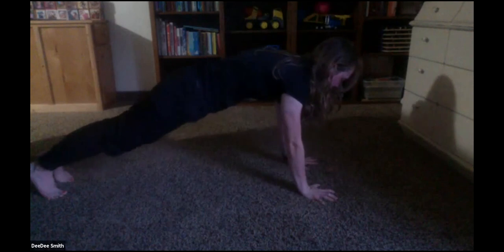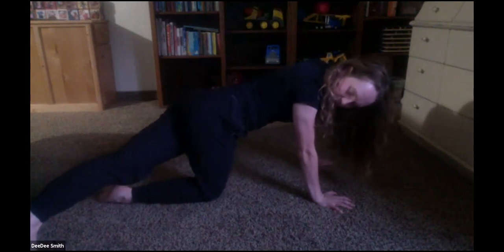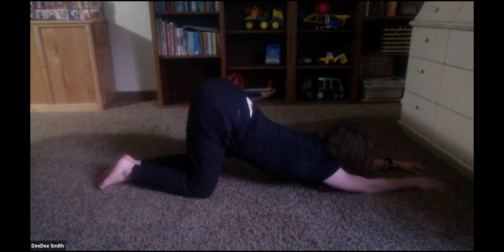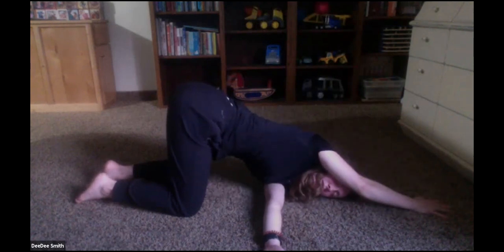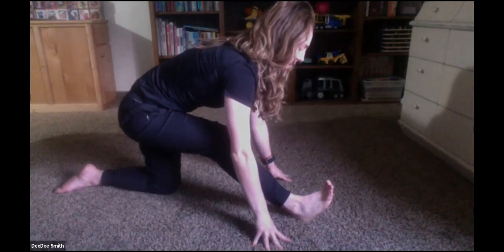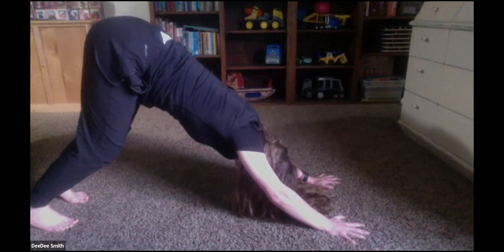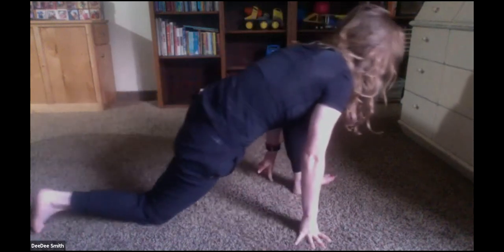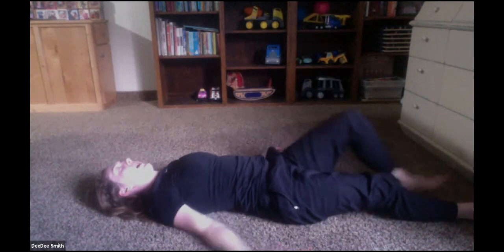Summer Yoga 36